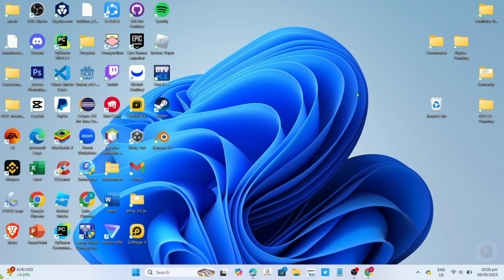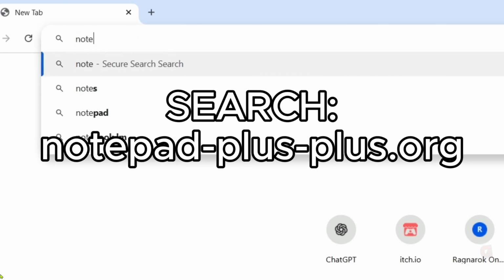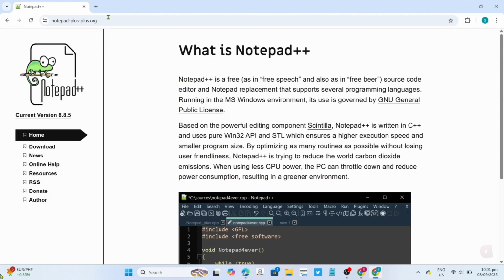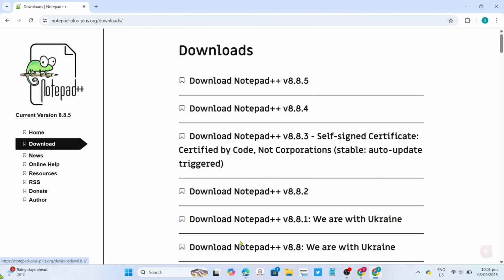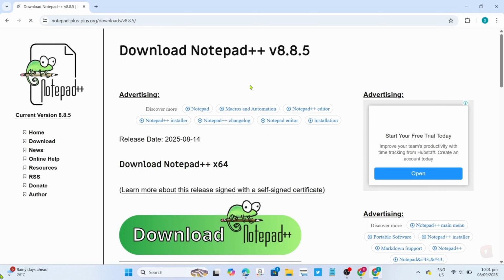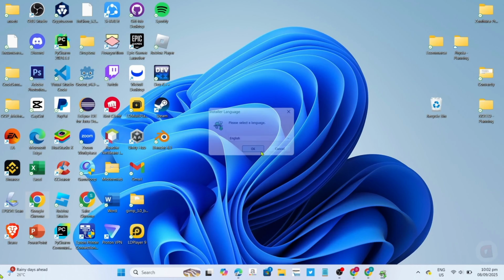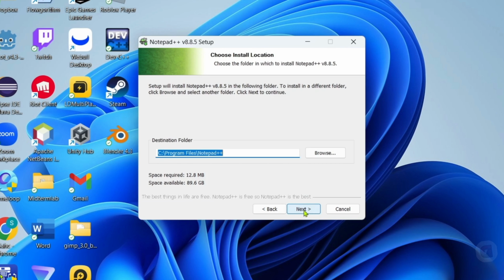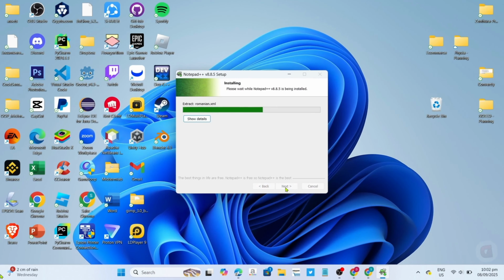How to Installl Notepad++ for Free on PC or Laptop - Easy Step-by-step Guide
Learn how to download  Notepad++ for free on pc or laptop in this quick tutorial video.